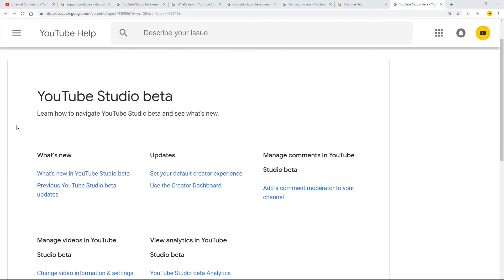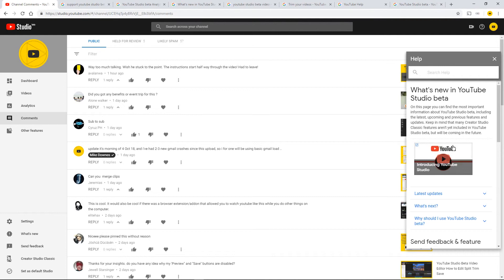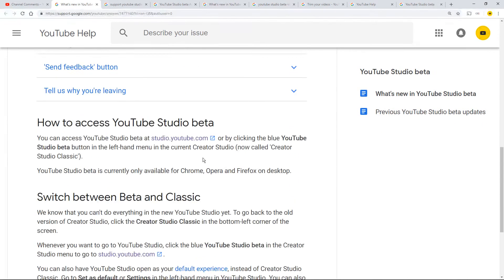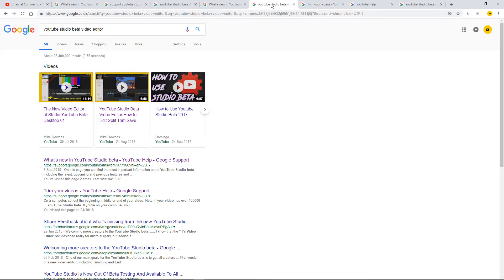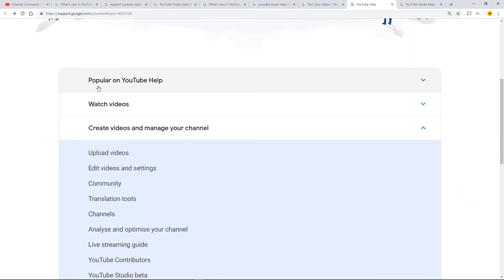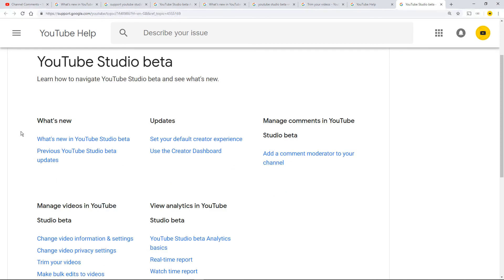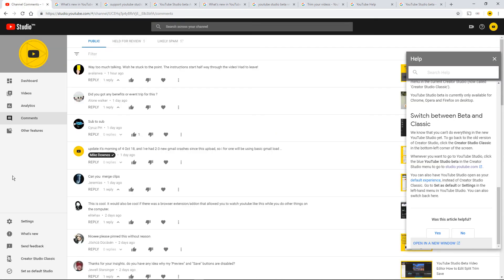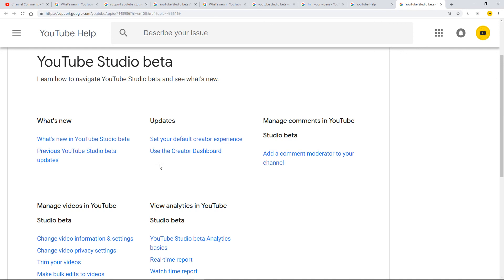Find the YouTube Studio Beta Help Pages fast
The link you need for 'YouTube Studio beta help' is:
.. there are 22 pages to read at least ..

It was found by visiting: YouTube How can we Help?
found from 'Create videos and manage your channel - then 9th option 'YouTube Studio beta'

Other pages shown in this video: Trim your videos ..
What's new in youtube studio beta?

this video will also be sent as feedback to the youtube beta team ..